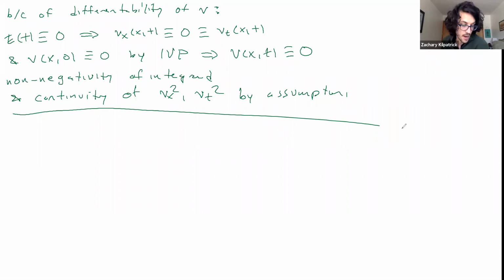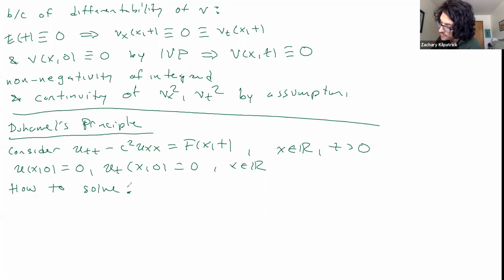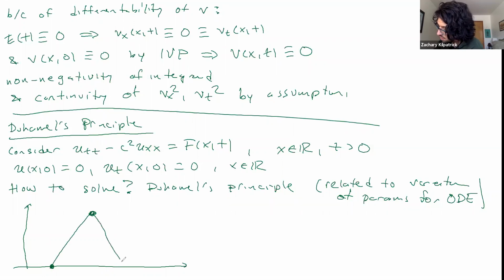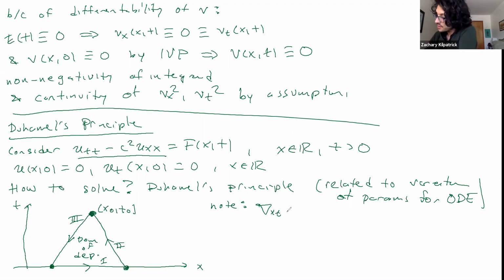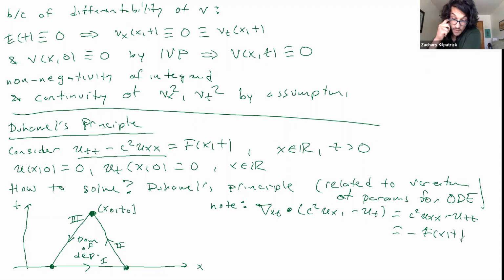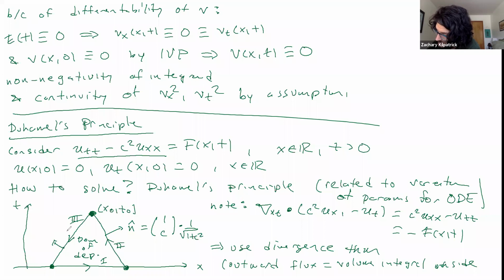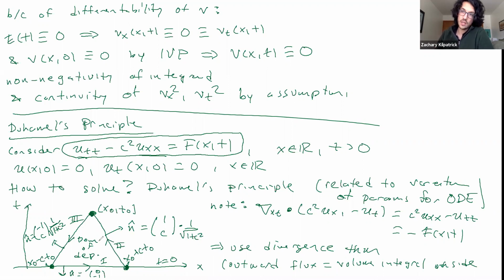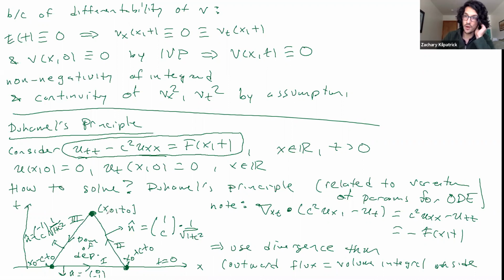Sept 14 (Pt3): Duhamel's Principle